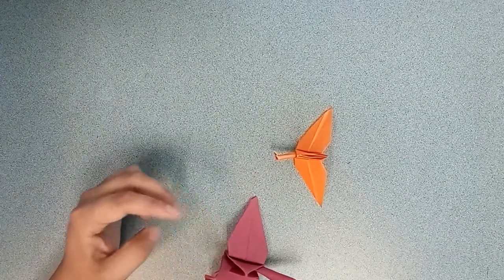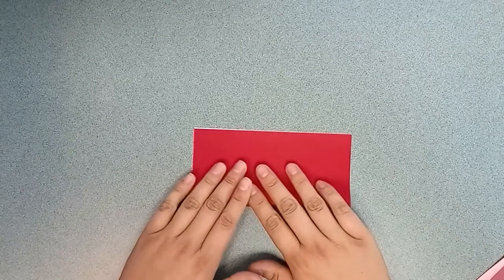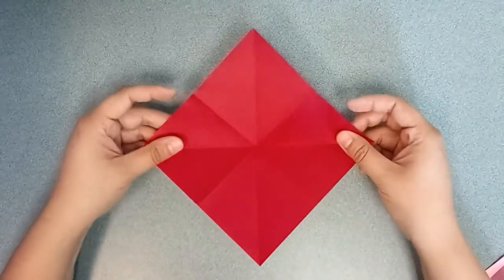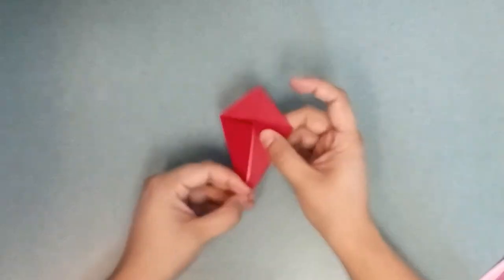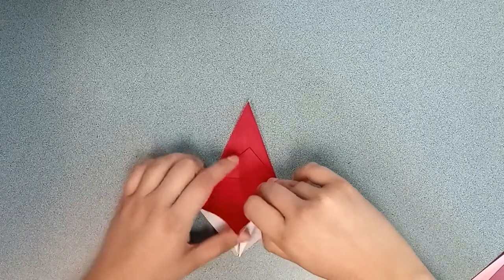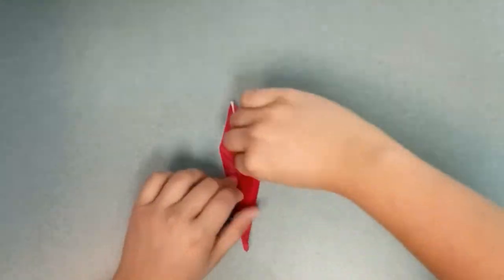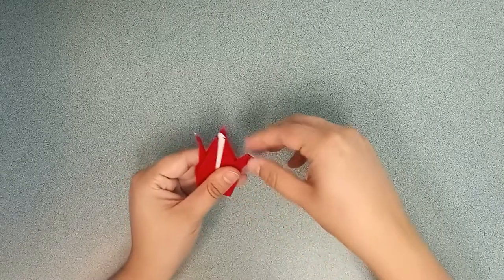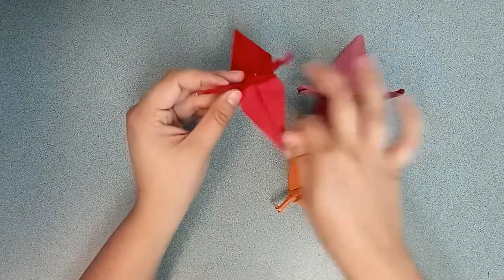Paper Crane Mobile - Adult Crafts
Follow along and learn how to create your very own paper crane mobile!